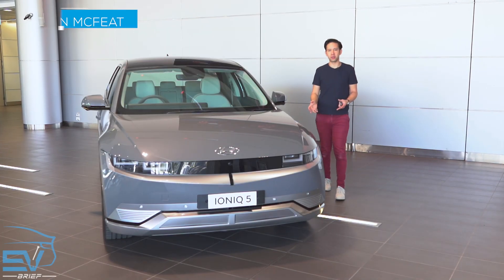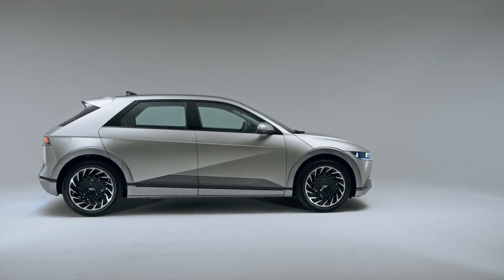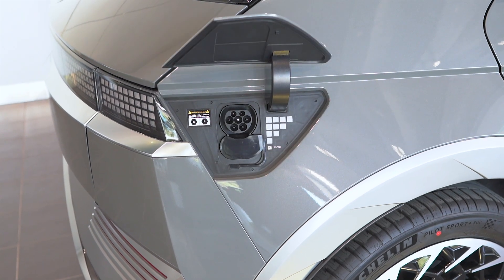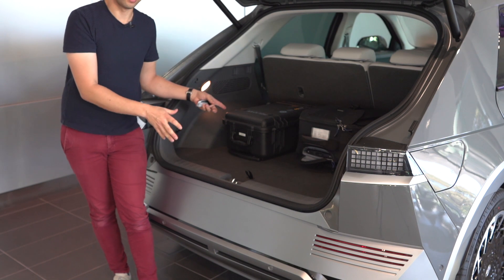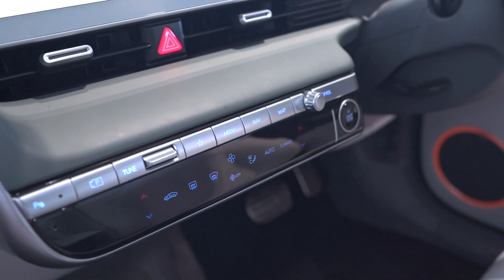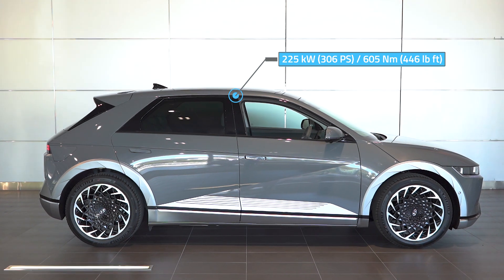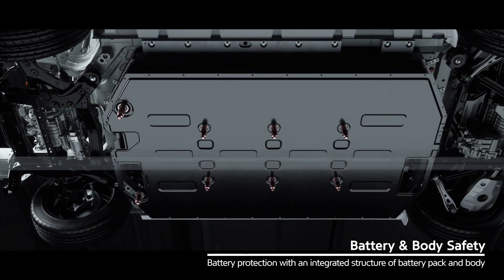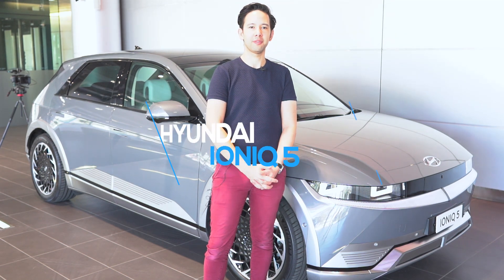Hyundai Ioniq 5 In Depth Walkaround Review - EV Brief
We take a look at a right hand drive Hyundai Ioniq 5 and show you the interior and exterior in this in-depth review.
Chapters
00:00 Introduction
00:43 Retro exterior styling
01:01 The E-GMP platform
01:45 Exterior styling in depth
03:43 How much can it carry?
05:37 Interior relaxation
06:32 Is this the fastest charging EV?
07:02 V2L - plug your TV into your car
07:20 Battery sizes and drivetrains
07:58 Excellent interior quality
08:46 Space in the rear
10:26 Conclusion

Based upon Hyundai’s new Electric Global Modular Platform (E-GMP), the IONIQ 5 aims to rethink how electric vehicles are used, and change preconceptions about charging. Hyundai has only quoted the WLTP rated range for the RWD Long Range variant so far, at 470-480km (292-298 miles). Based on the impressive efficiency of the Kona Electric, we’d say that it may be possible to get close to that, with some careful driving.

The new E-GMP platform is lauded by the company for it’s modular, efficient design as well as its 400/880-V charging infrastructures as standard. With a maximum charge rate of 220kW, Hyundai claims the IONIQ 5 can charge from 10 percent to 80 percent in just 18 minutes.

Hyundai is also promoting the IONIQ 5’s Vehicle-To-Load (V2L) function, which allows customers to freely use or charge any electric devices, such as electric bicycles, scooters, computers or camping equipment via 3.6 kW outlets. V2L ports are located under the second-row seats and at the charging port on the vehicle exterior.

Hyundai essentially offers four variants of the IONIQ 5:

LONG RANGE - 72.6 KWH BATTERY
AWD dual-motor version with 225kW (305 PS), 605Nm (446 ft-lb),  0-100 km/h (0-62 mph) in 5.2 seconds

RWD single-motor version with 160kW (217 PS), 350Nm (258 ft-lb),  0-100 km/h (0-62 mph) in 7.4 seconds

STANDARD RANGE - 58 KWH BATTERY
AWD dual-motor version with 173kW (235 PS), 605Nm (446 ft-lb),  0-100 km/h (0-62 mph) in 6.1 seconds

RWD single-motor version with 125kW (170 PS), 350Nm (258 ft-lb),  0-100 km/h (0-62 mph) in 8.5 seconds

What are your thoughts on the Ioniq 5? Do you like Hyundai's new design direction for its electric vehicles? Do you think this will be a viable competitor for Tesla's Model Y?

Please get in touch with any questions and comments!
Also Find EV Brief on your favourite podcasting network!